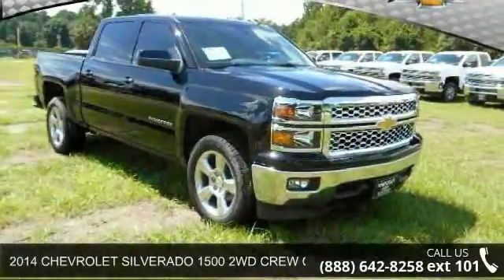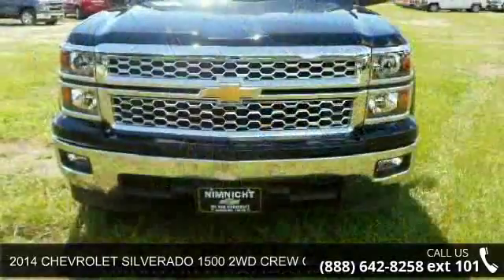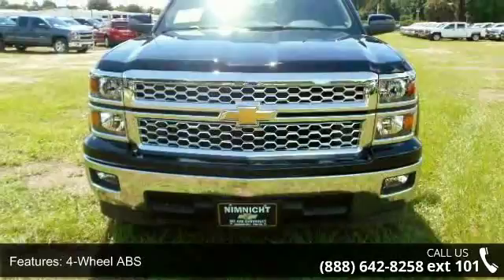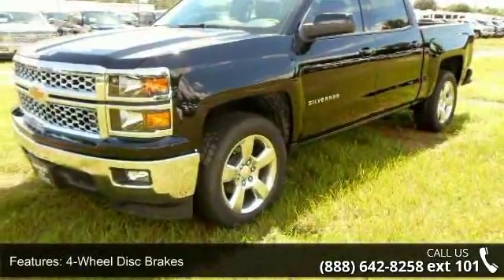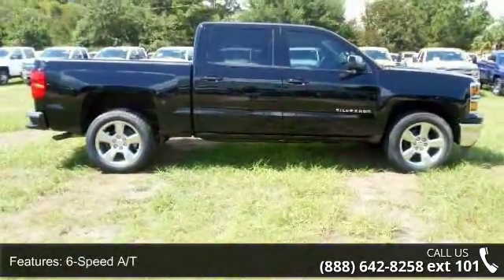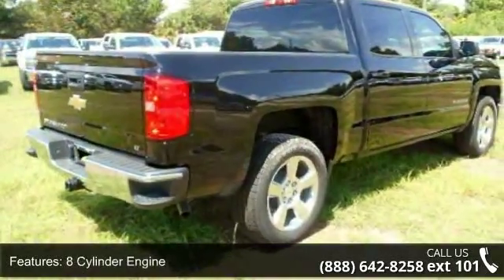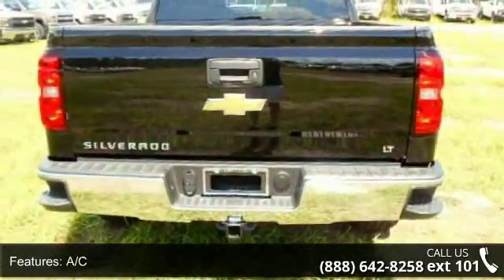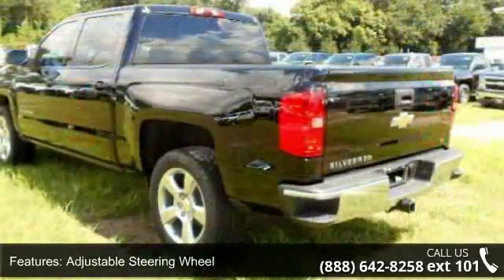2014 CHEVROLET SILVERADO 1500 2WD CREW CAB 143.5" LT W/1L...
LT trim, Black exterior and Cloth, Jet Black, Interior Trim interior. Overhead Airbag, Tow Hitch, Satellite Radio, Onboard Communications System, CD Player, TRAILERING PACKAGE. FUEL EFFICIENT 23 MPG Hwy/16 MPG City! READ MORE! KEY FEATURES INCLUDE: Satellite Radio, CD Player, Onboard Communications System. Keyless Entry, Privacy Glass, Steering Wheel Controls, Heated Mirrors, Electronic Stability Control. OPTION PACKAGES: CUSTOM SPORT, 1LT TRIM includes (DP6) body-color mirror caps, (D75) body-color door handles and 20" wheels. (Includes (Z82) Trailering Package, (G80) locking differential and (RD4) 20" x 9" polished-aluminum wheels. LT CONVENIENCE PACKAGE includes (AG1) driver 10-way power seat adjuster with (AZ3) bench seats only, (CJ2) dual-zone climate control, (BTV) Remote Vehicle Starter system, (IO5) MyLink 8" Diagonal Color Touch audio system, (UVC) Rear Vision Camera, (C49) rear-window de... read more